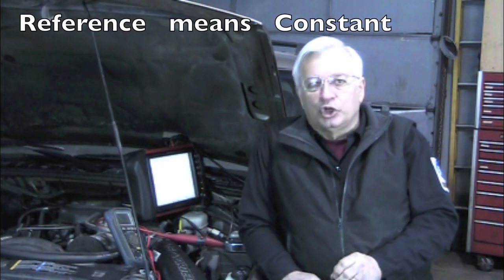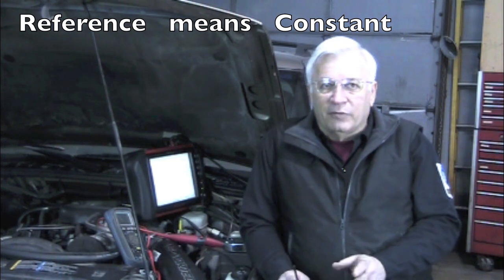5 volt reference